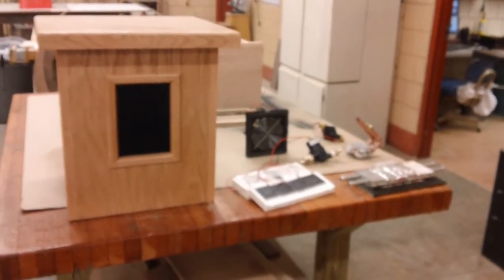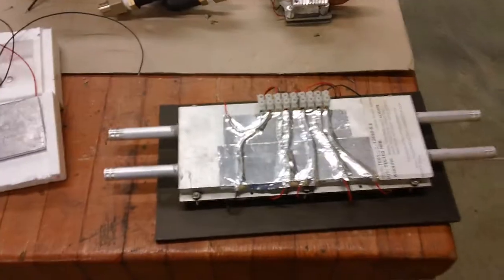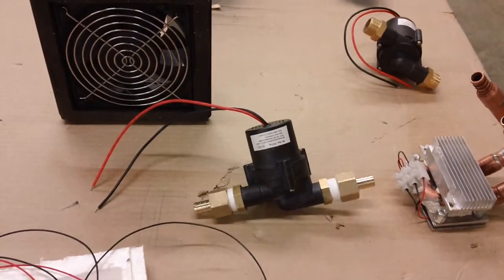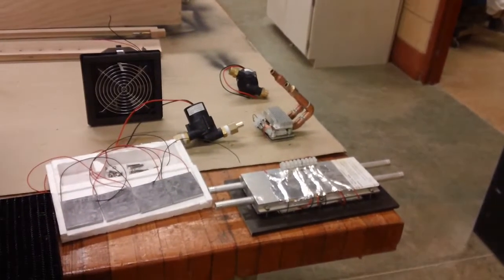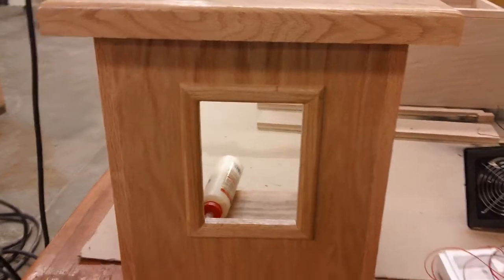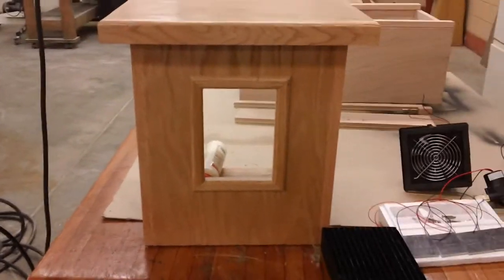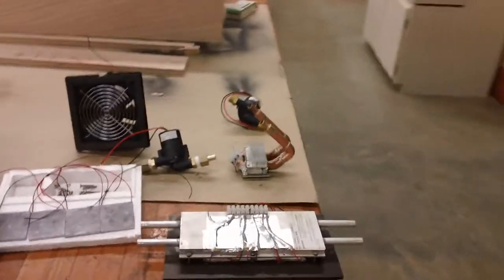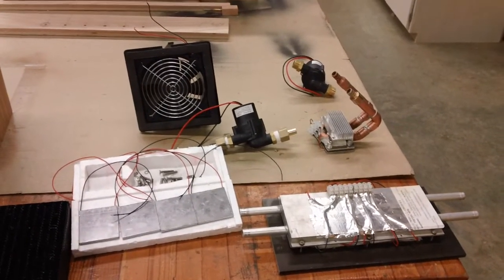TEG UpGrades and Add Ons to the Rocket stove project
Heater cabnet for heat exchanger and new TEG's and pump